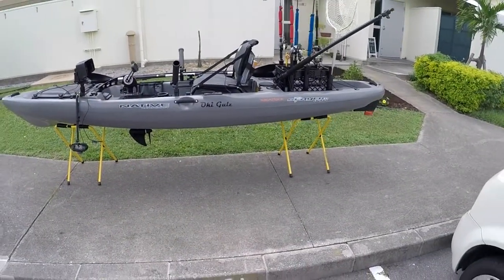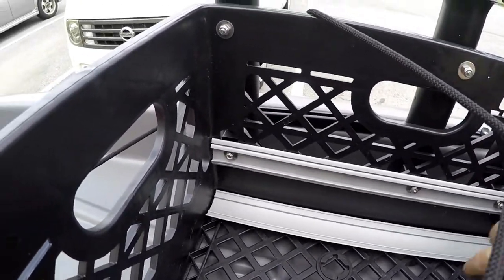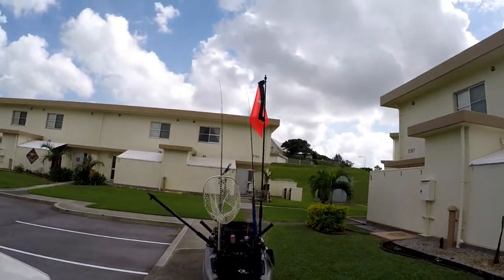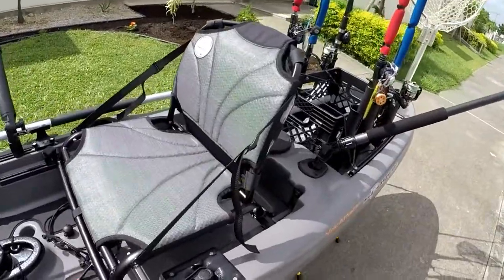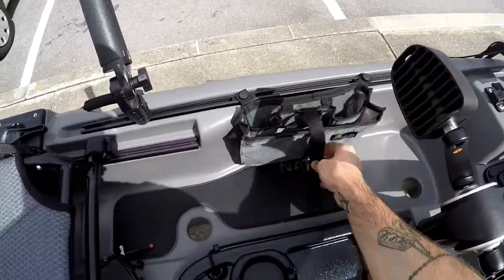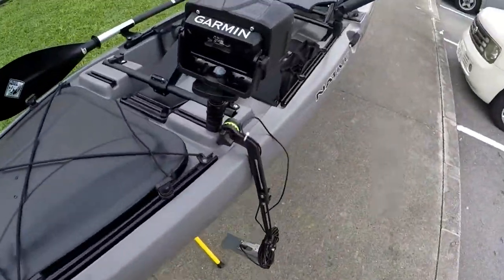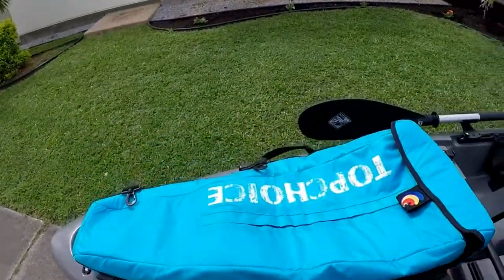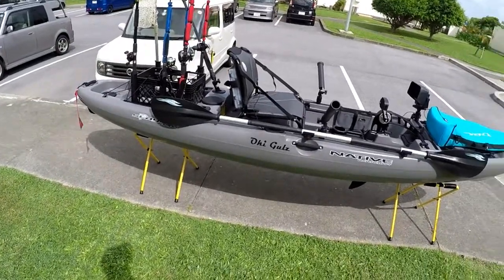GOT MY NEW KAYAK!!!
I know it's been awhile since I have posted, and I apologize. I was awaiting the arrival of my kayak and it's here! Say hello to the new and improved Oki Gulz!